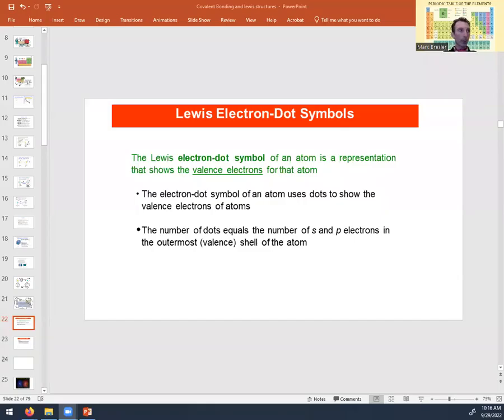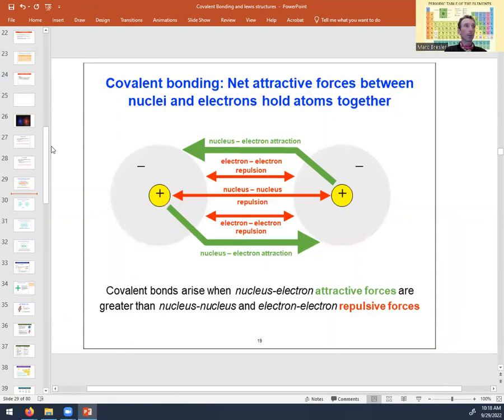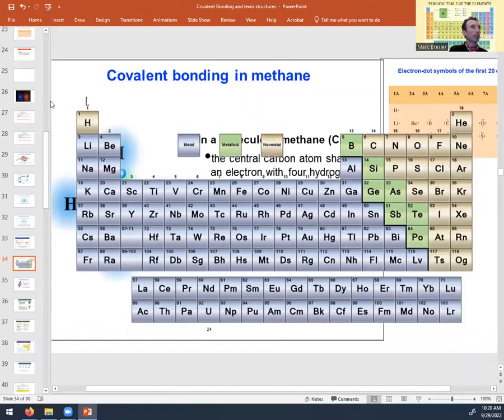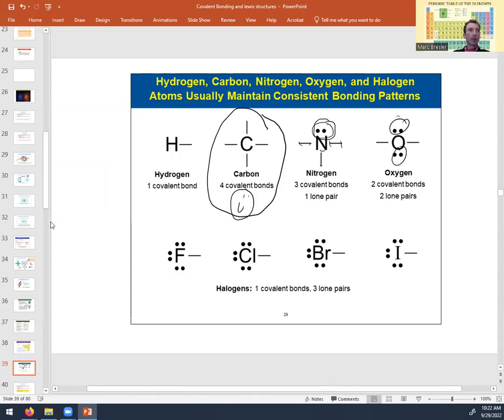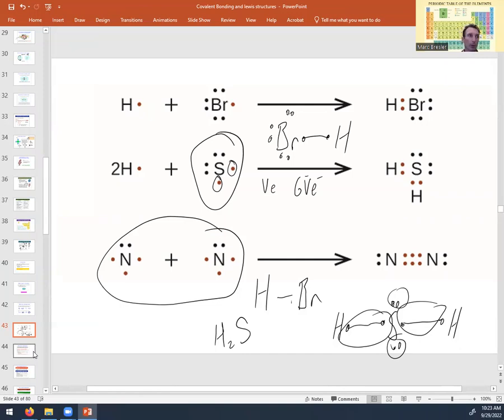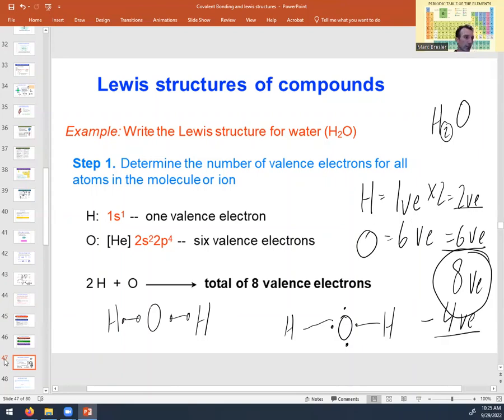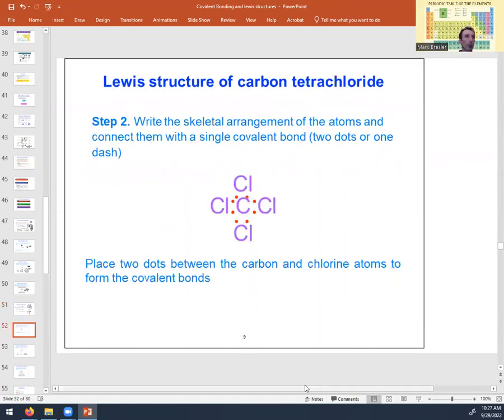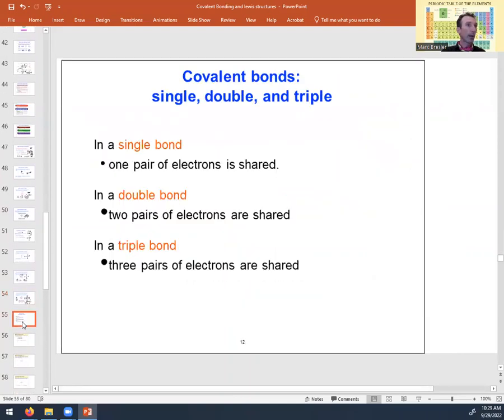lewis dot covalent intro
Intro to drawing lewis structures